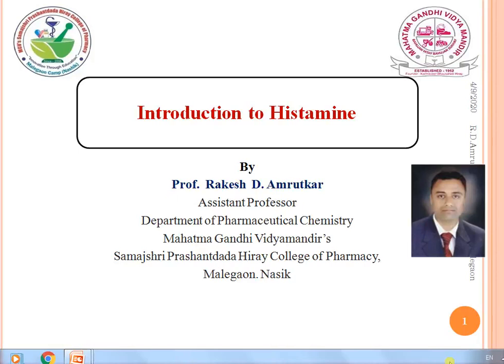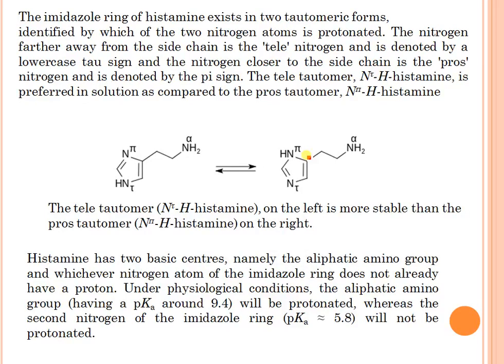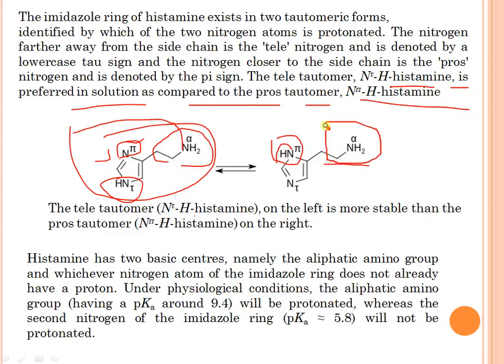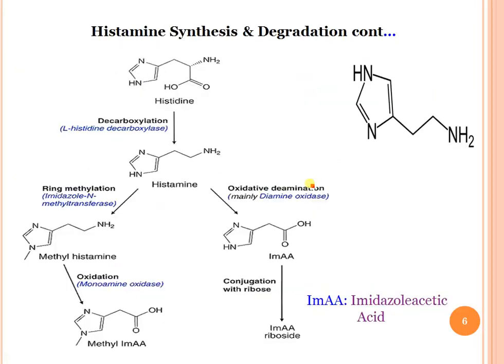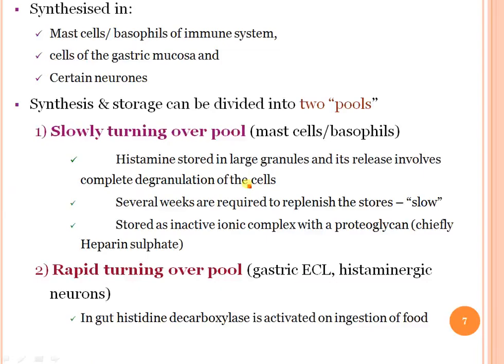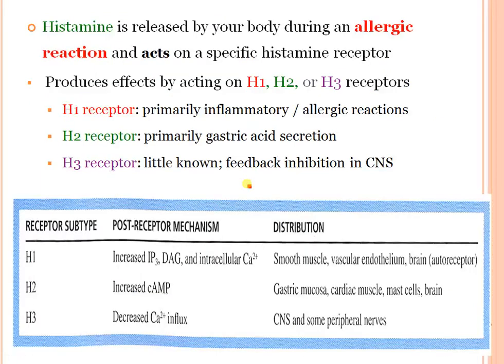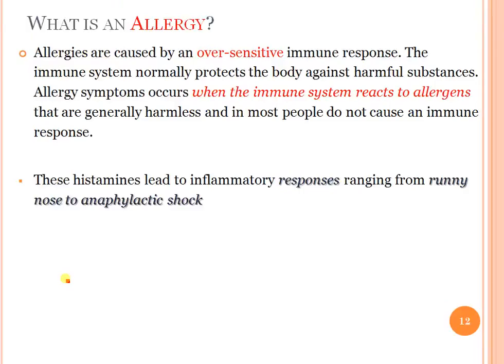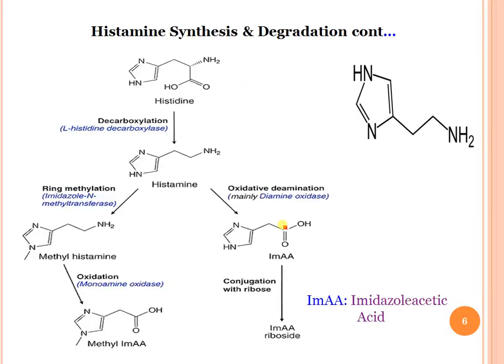Intro Histamine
Histamine chemistry , Biosynthesis, degradation,  metabolism